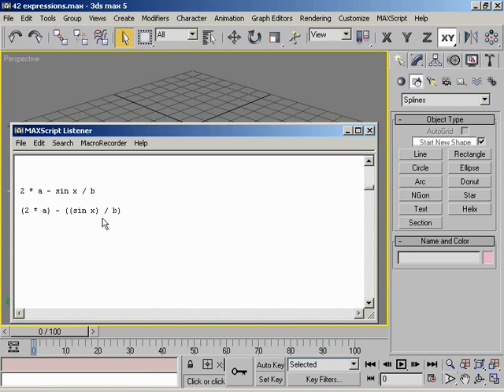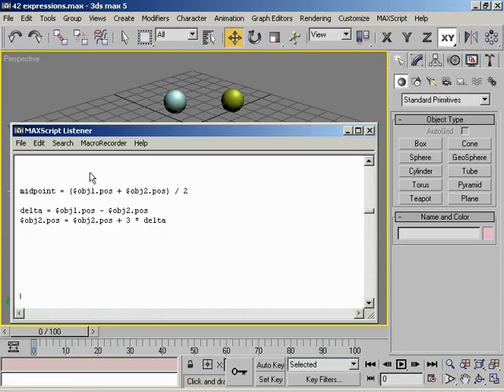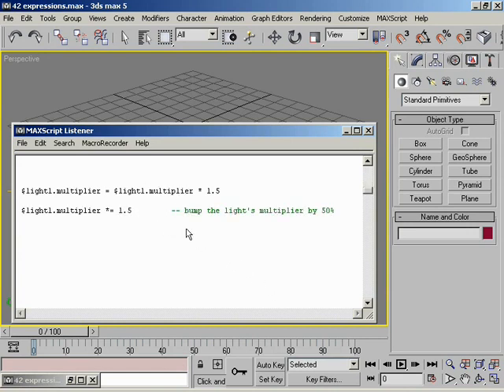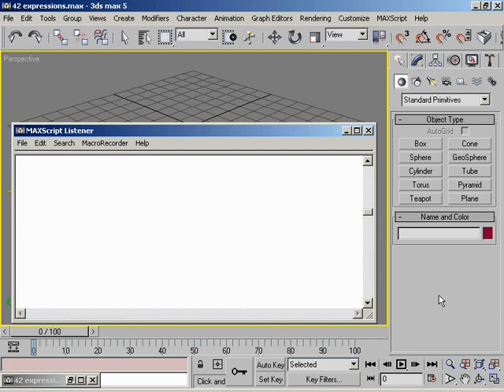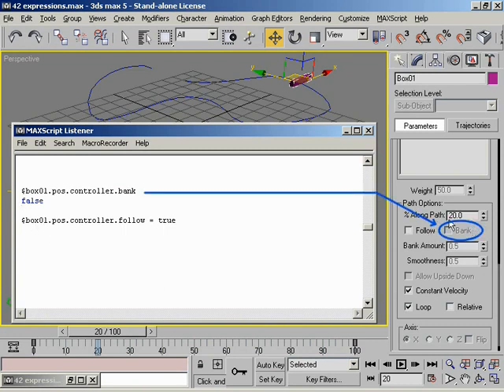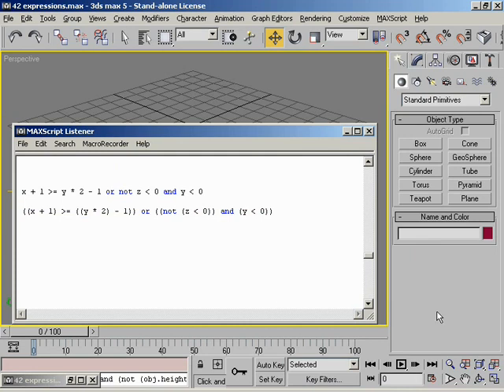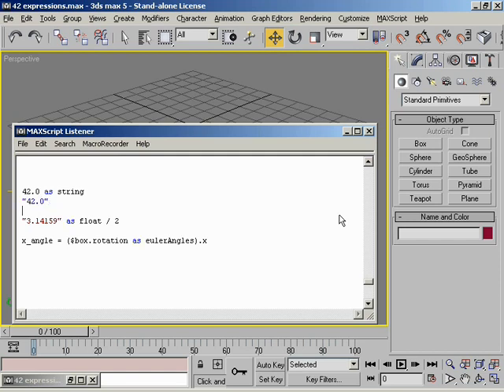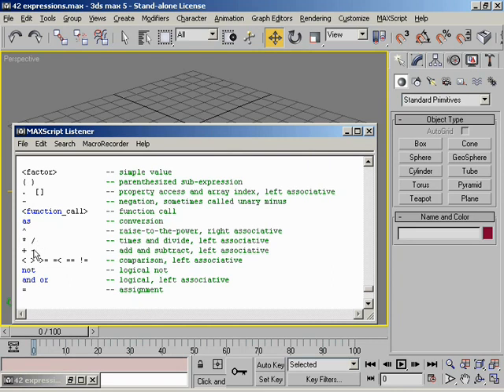12 2 5 表达式Av58197153,P12